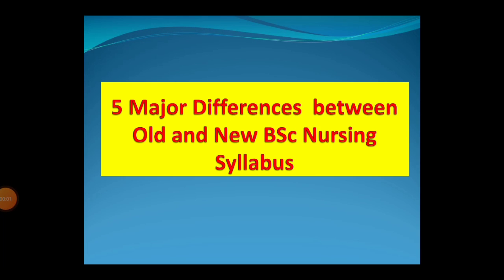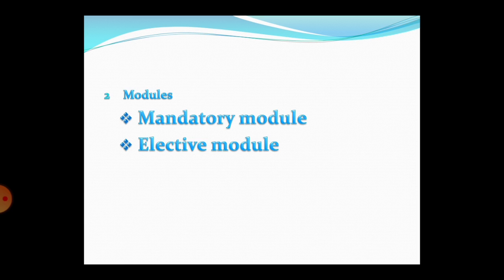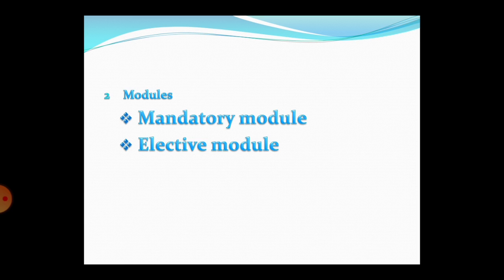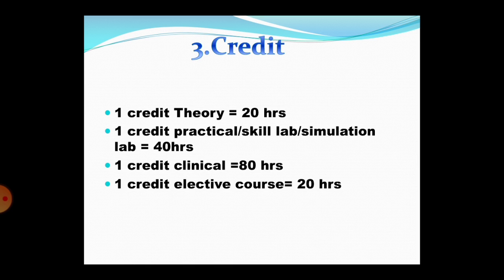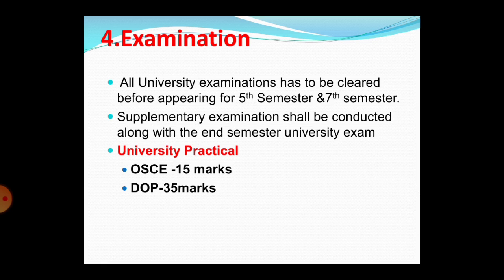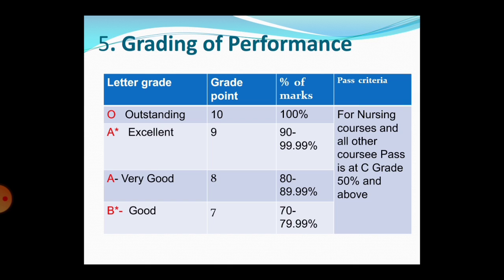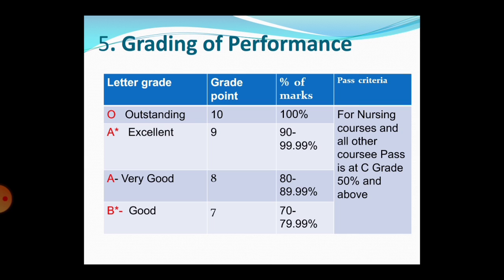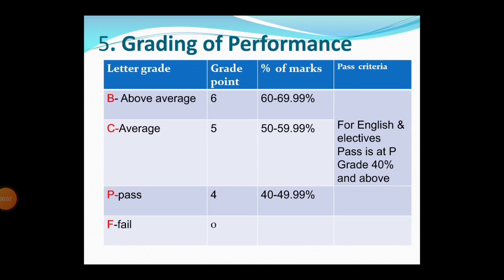5 Major Differences Between Old and New BSc Nursing Syllabus